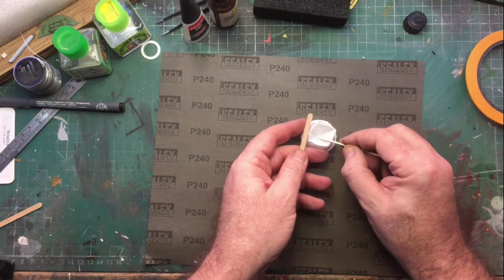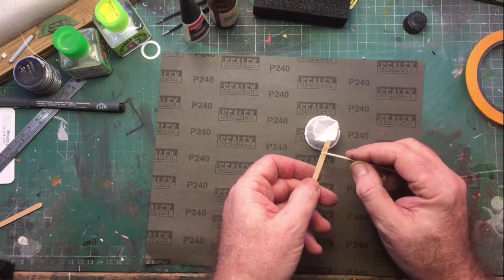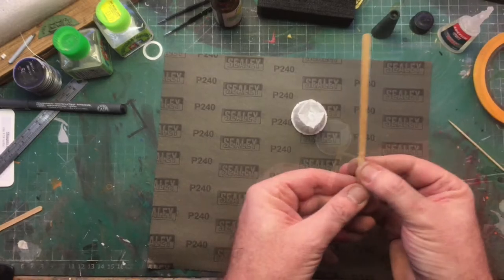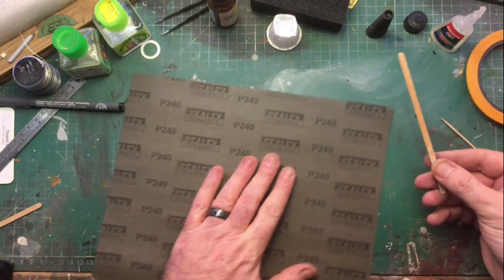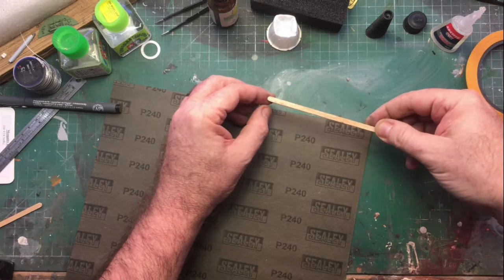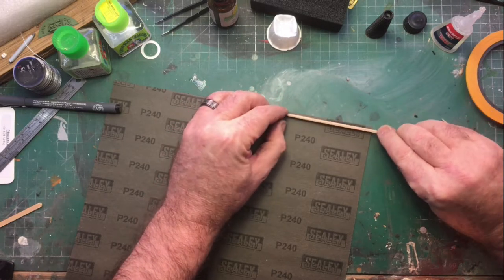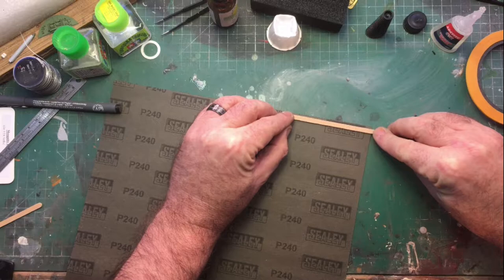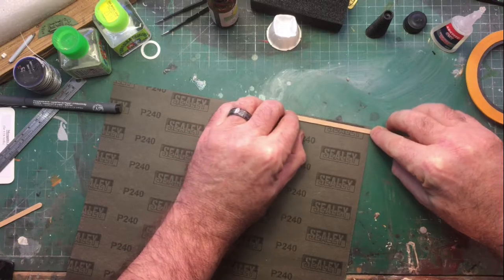Homemade Sanding Sticks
This is a Tutorial on how to make homemade sanding sticks.

I Use
Coffee Stirrers.
Superglue.
Superglue Accelerator.
A Sharp Knife or Scissors.
A Felt Pen.